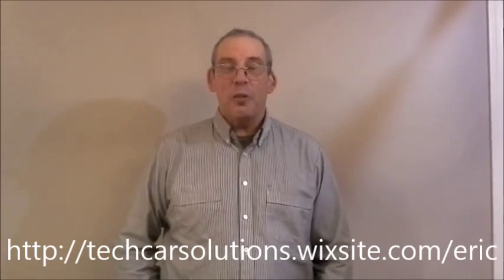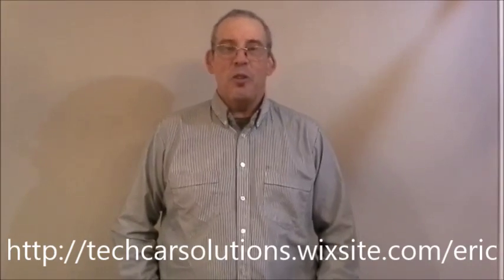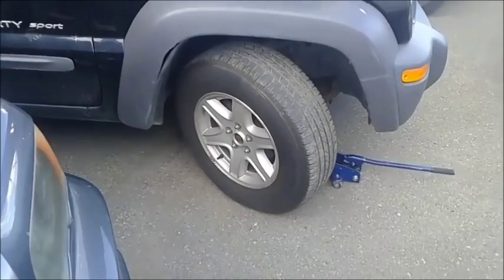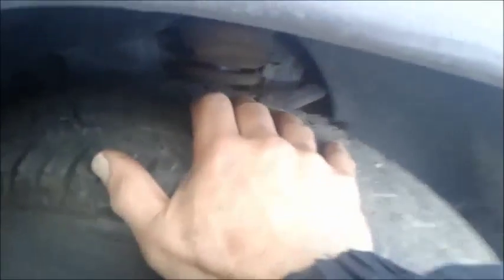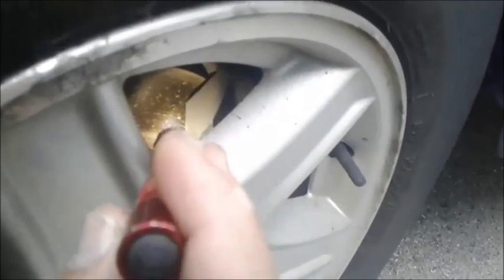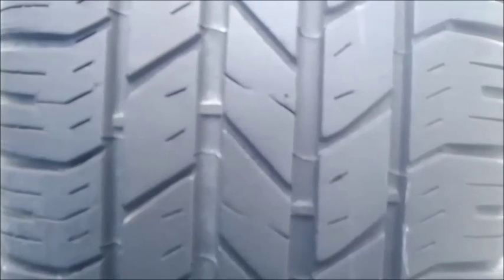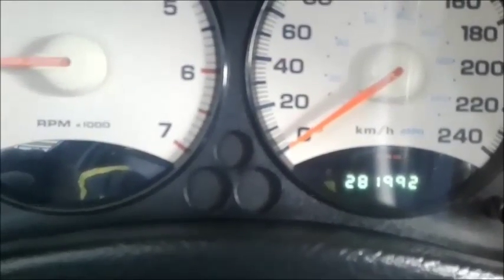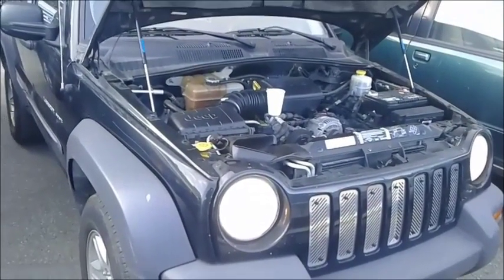Kijiji ad Jeep Liberty Sport 2002